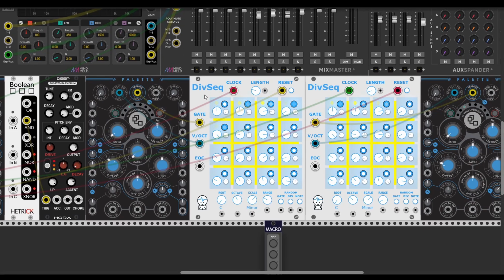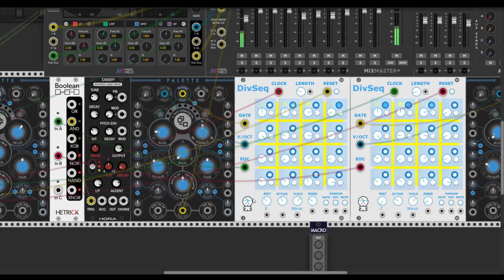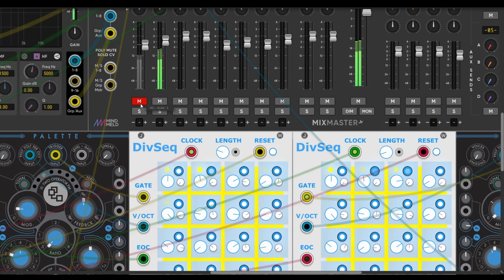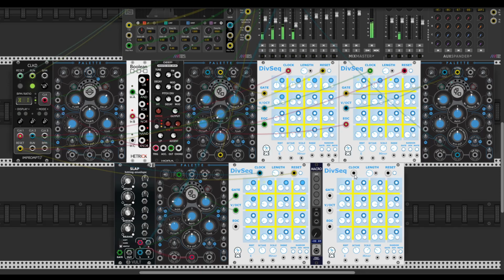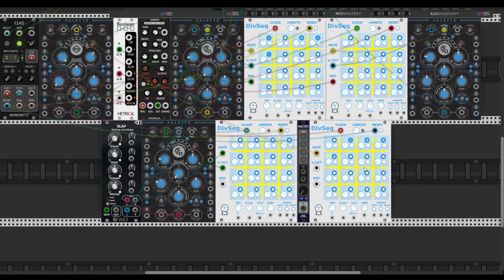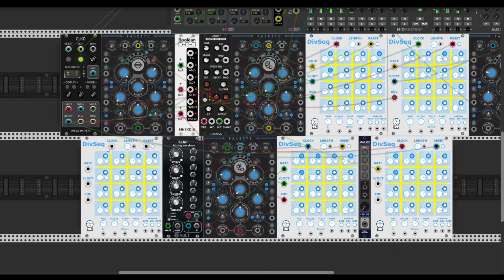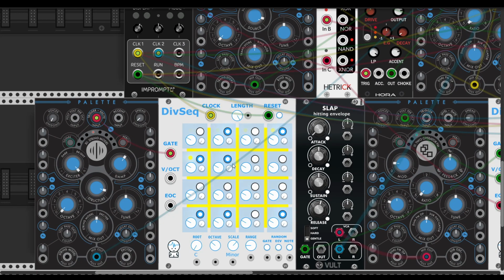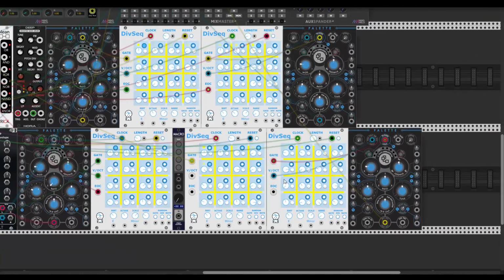JW DIVSEQ - sequencer inspired by MONOLAKE in VCV Rack | Patch from scratch and tutorial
In this video I'm gonna show you how to use new module from JW, a sequencer that's called DIVSEQ. This module was been inspired by max for live patch which was been developed by Monolake in late 90s. The sequencer is a pure awesome tool that allows you to divide each step for each desirable cycle. More info inside the video, cheers!

PC configuration